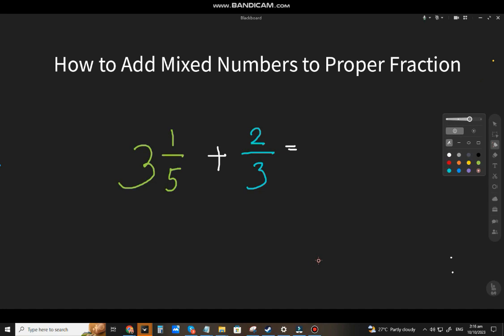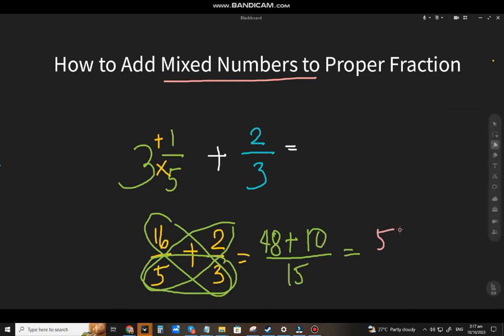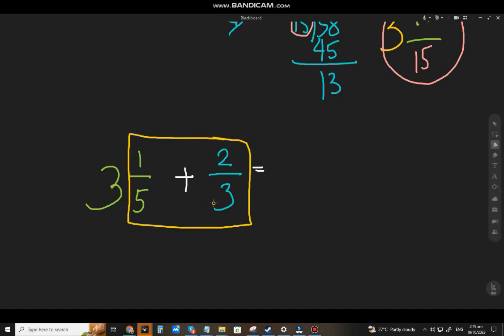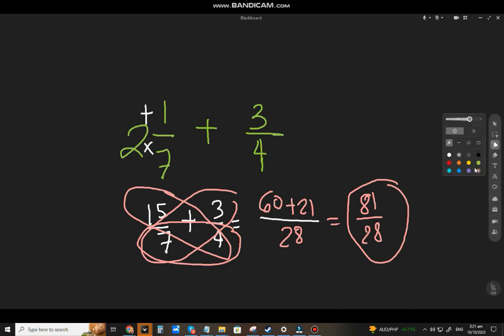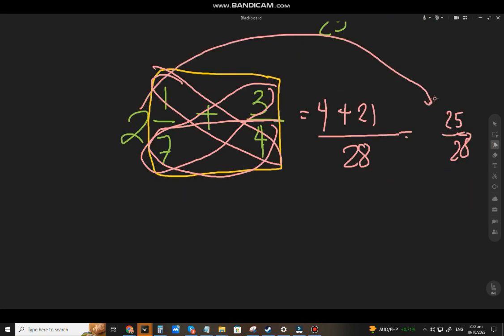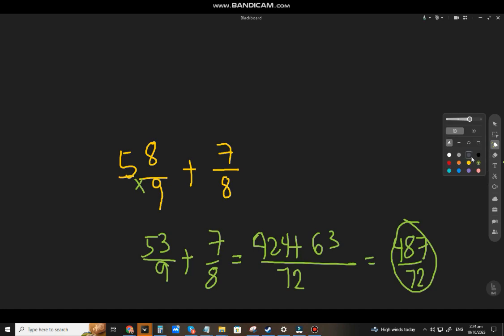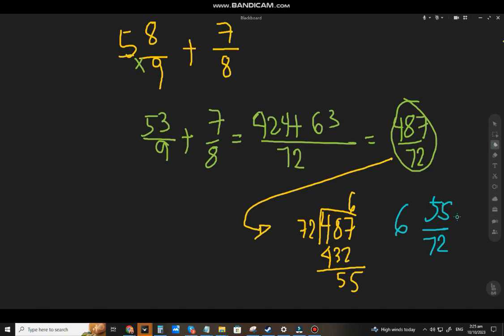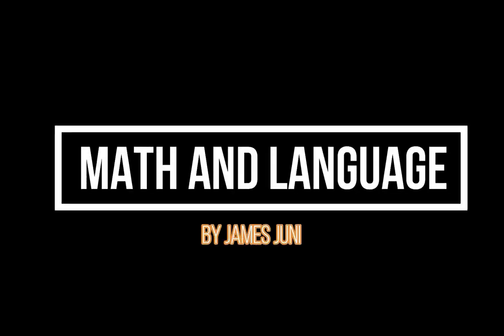How to Add Mixed Numbers to Proper Fraction (Filipino-Explained)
A video on How to Add Mixed Numbers to Proper Fraction explained in Filipino or Tagalog.